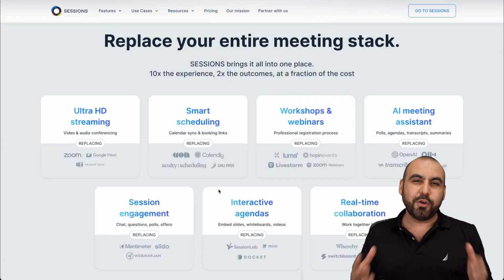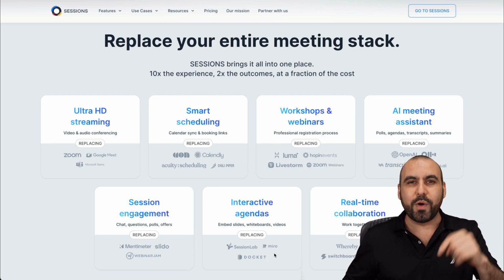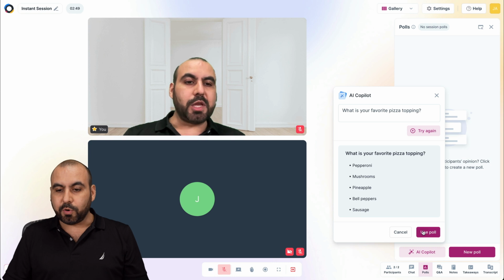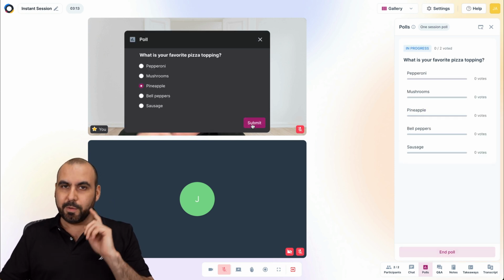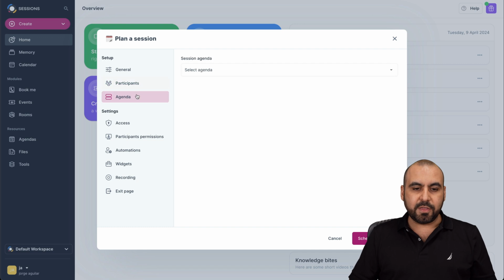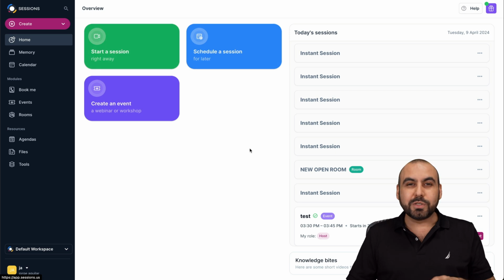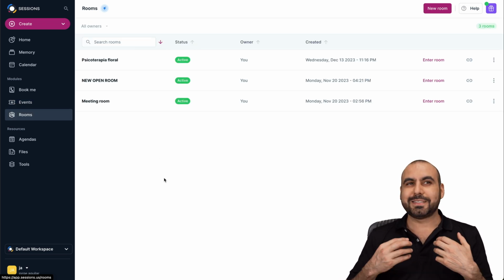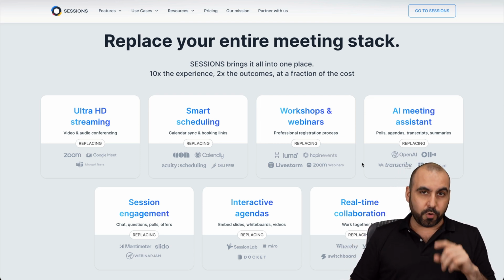Boost Productivity with SESSIONS: Advanced Features Tour!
Launch your webinar in seconds with SESSIONS! In this video, I'll demonstrate the revolutionary, AI-powered SESSIONS platform, which transforms your meetings, webinars, and 1-on-1s into highly productive sessions. Discover how you can replace tools like Zoom and Google Meet with a single, streamlined solution. 🚀

We'll start by exploring how quickly you can set up a video meeting—just set your background, name your session, and you're good to go! You'll be amazed at the simple, yet powerful features at your fingertips. From AI-generated polls to seamless sharing and interaction capabilities, SESSIONS is designed to make your digital interactions effortlessly efficient.

Tap into features like AI co-pilot, digital signage, and an integrated calendar to optimize your workflow like never before.

Discover the power of SESSIONS and see why it's the ultimate choice for your professional needs. Grab this opportunity to transform your online interactions today!

CHAPTERS:
0:00 - Replace Zoom Google Meet
0:25 - Launch Video Meeting
4:57 - Schedule Video Meeting
5:35 - Create Event SESSIONS
6:38 - Create Booking Link
7:00 - New Booking Page Setup
7:20 - Create Meeting Room
8:04 - Upload Files Video Meeting
8:18 - Connect Tools Video Meeting
8:47 - Final Thoughts SESSIONS